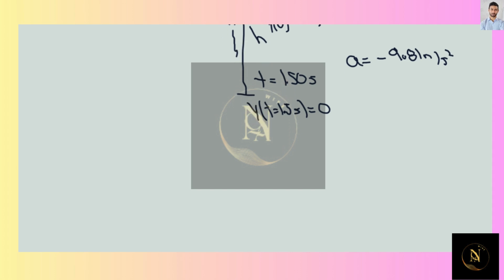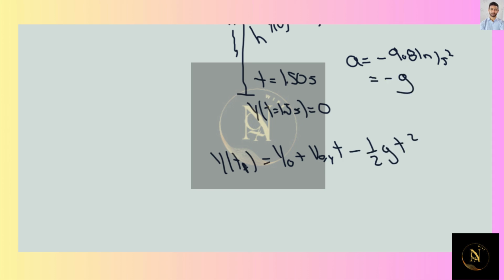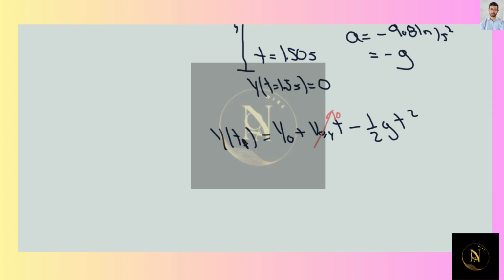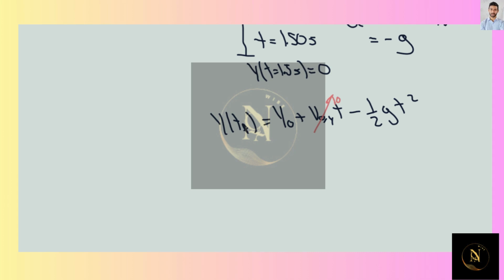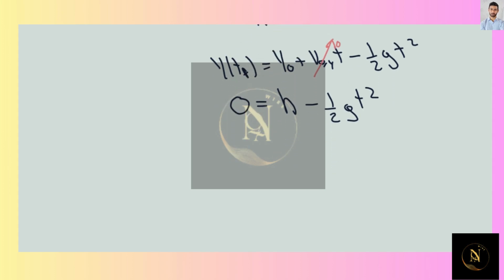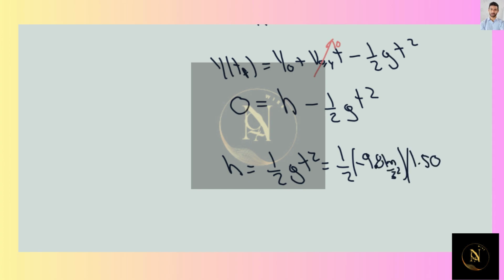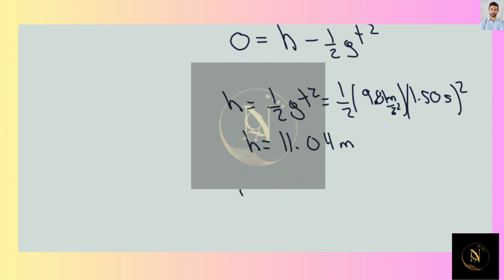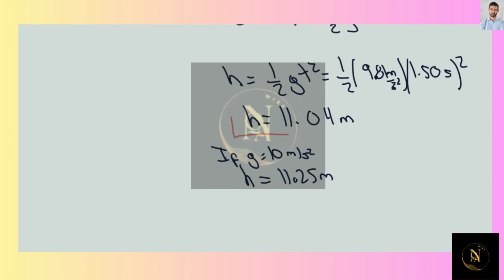[Physics] A baby bird sits in a tall tree awaiting the arrival of its dinner. As the mother lands on